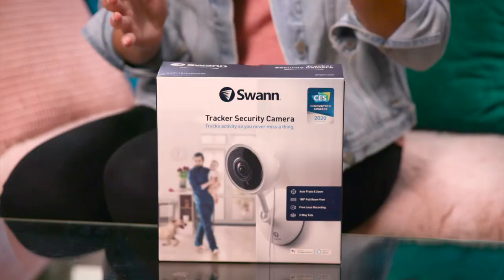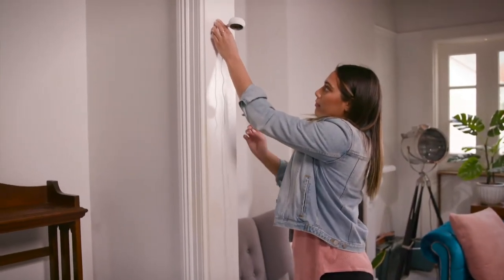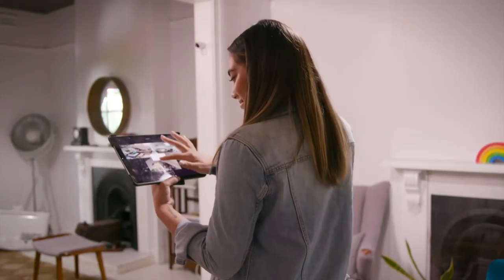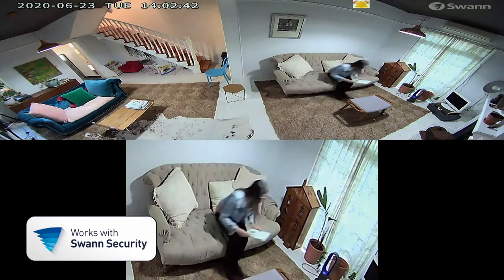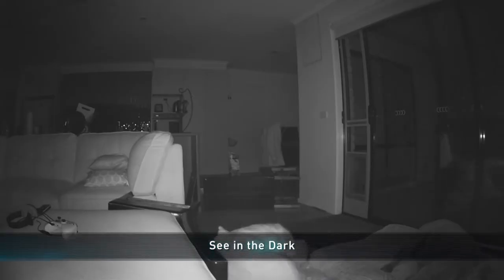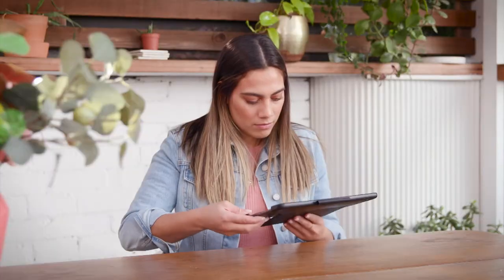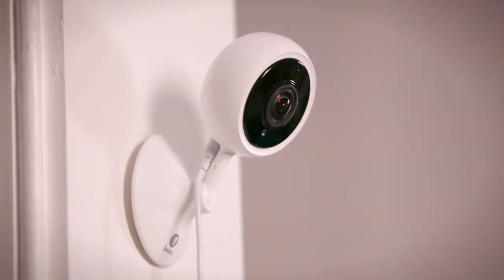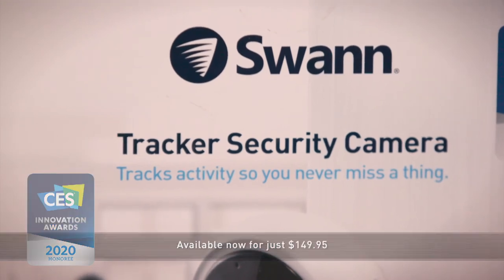Swann Tracker Camera on Cybershack TV (HD 1m46s)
Sara Isakka looks at Swann's award-winning Tracker Security Camera on Cybershack TV. See the how the camera has a 180 degree full room view with 1080p full HD resolution, then auto-tracks activity in a second view onscreen. It's a digital pan and tilt camera that doesn't need to physically move in order to keep an eye on things. Activity can be recorded to the included 32GB MicroSD card. The camera connects to power then uses your Wi-Fi network to wirelessly connect to the internet and the Swann Security app, so that you can combine it with other Swann devices and wired CCTV systems. Enjoy a host of features including night vision, two-way audio, mobile alerts and more. It's perfect for large spaces indoors including living rooms, nurseries, studios, warehouses, storerooms, reception areas and more.

SWIFI-TRACKCM32GB